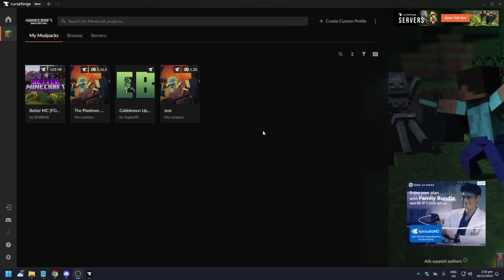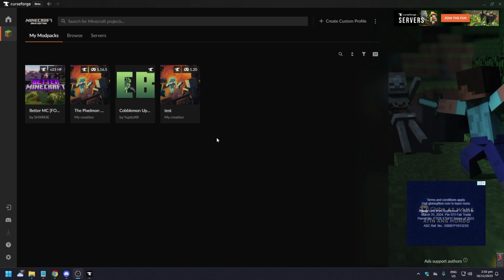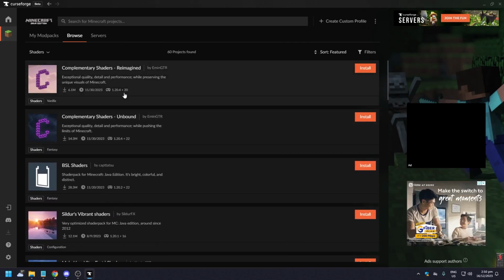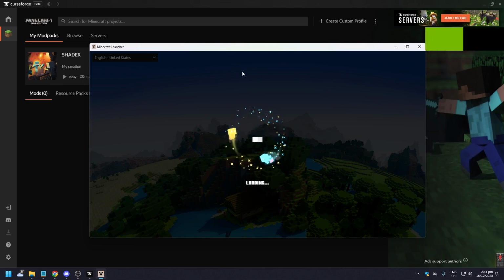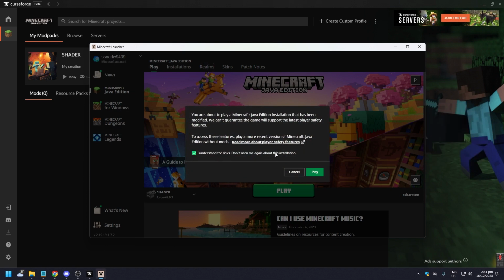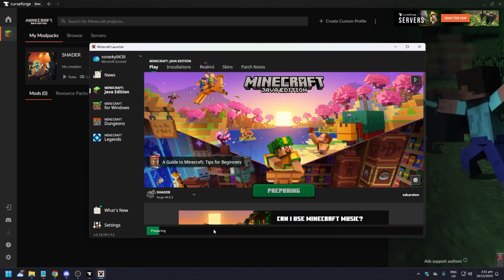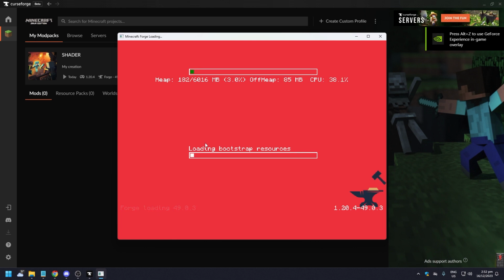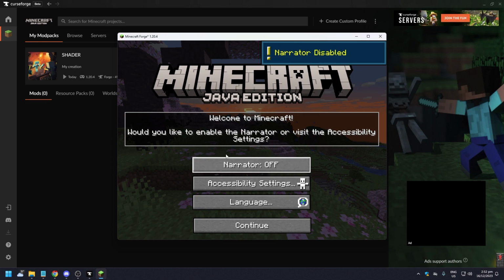How To Install Shaders On Minecraft [Full Guide]